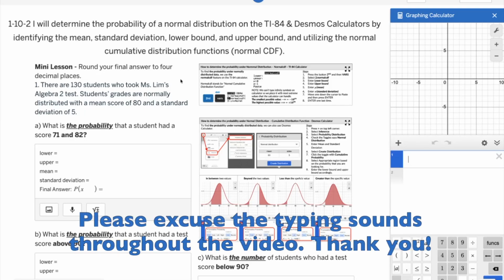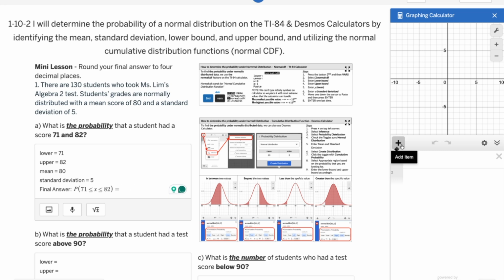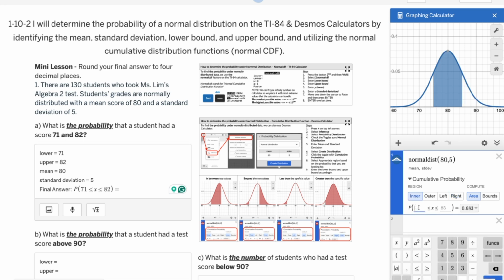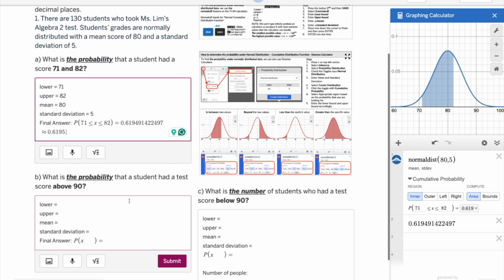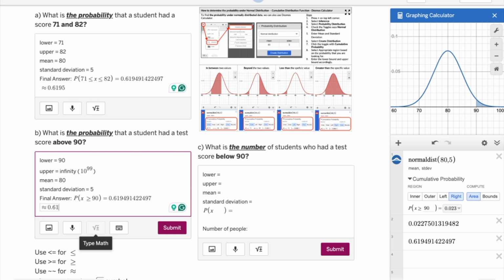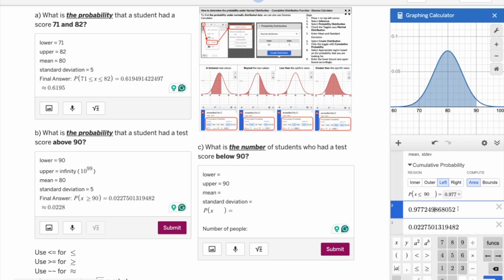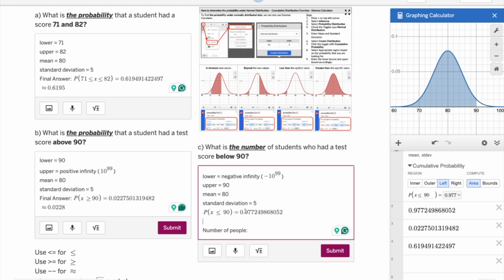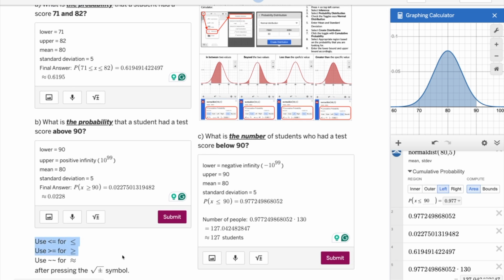1 10 2 Probability in Normal Distribution Using Desmos Calculator